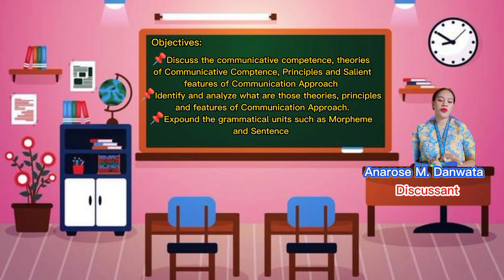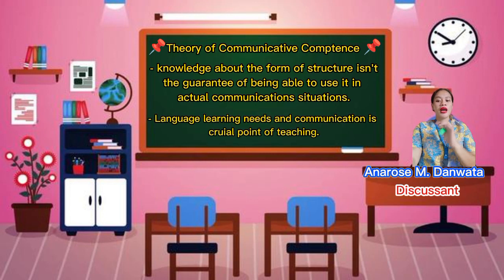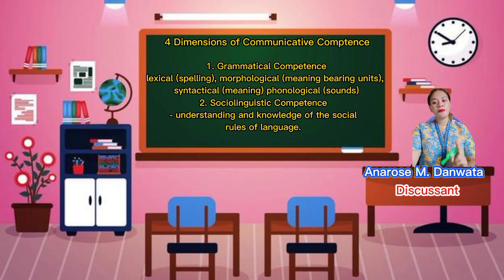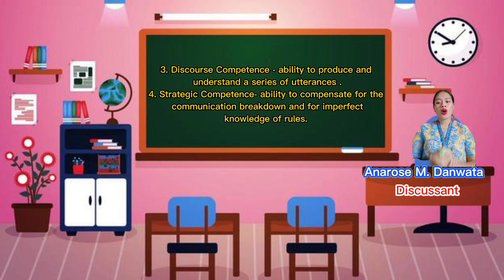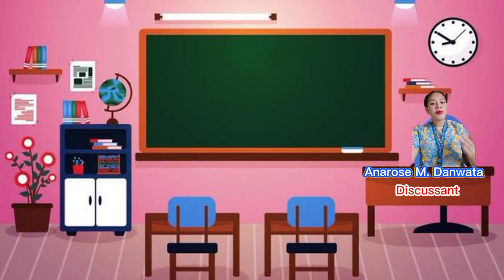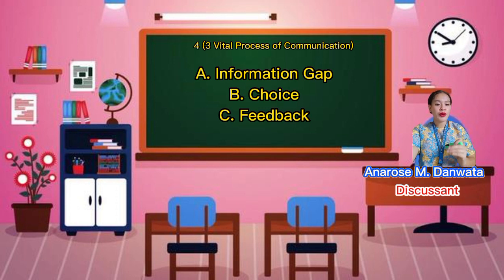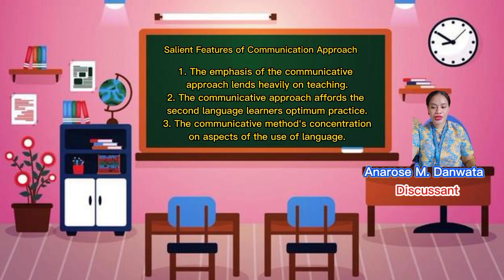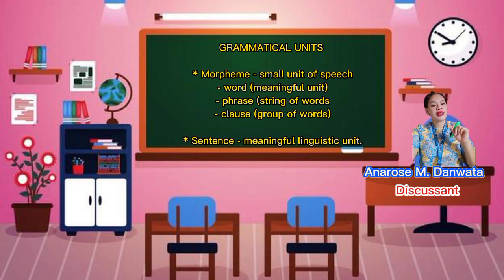EL 105 REPORT/EDUCATIONAL PURPOSES